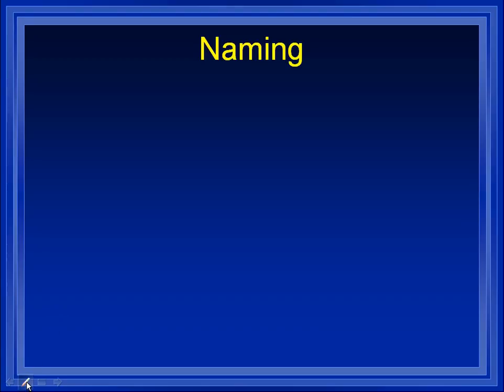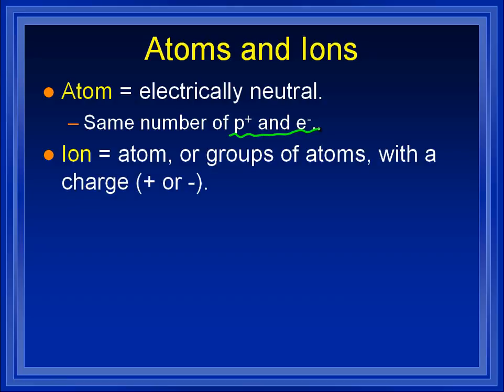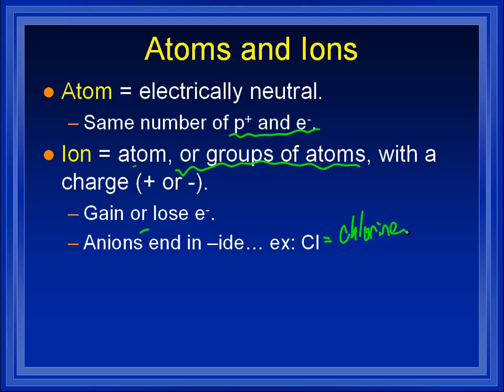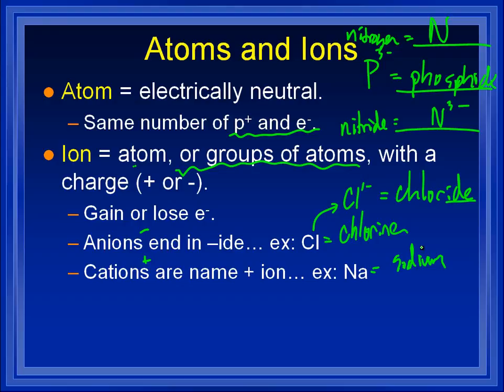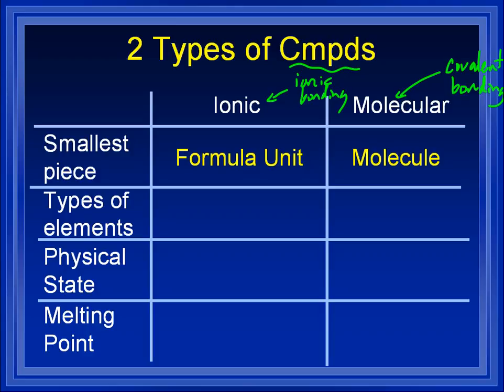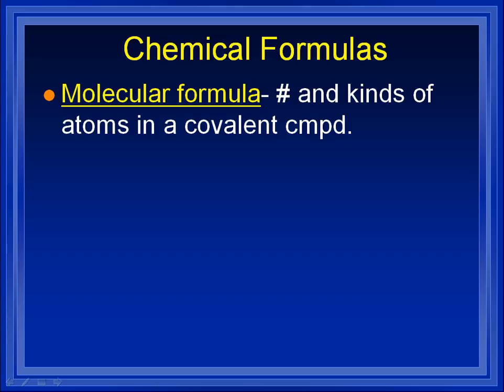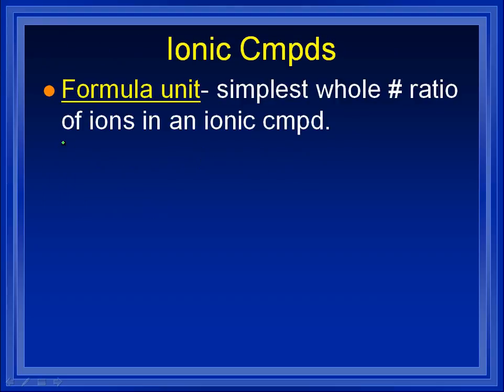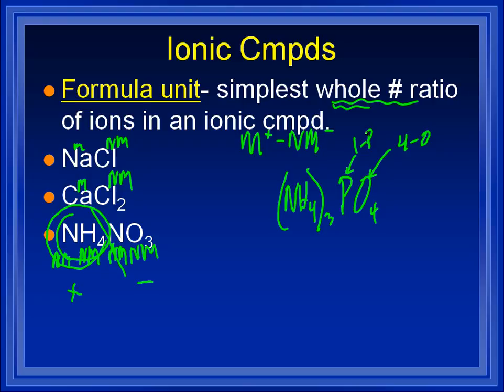Chapter 6 1 6 2 lecture